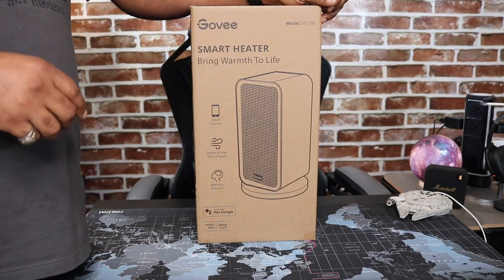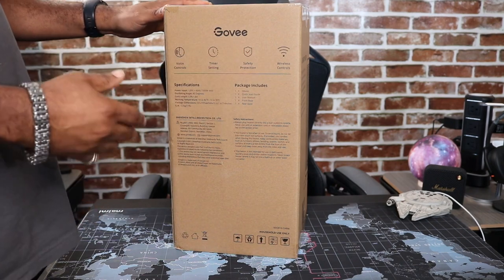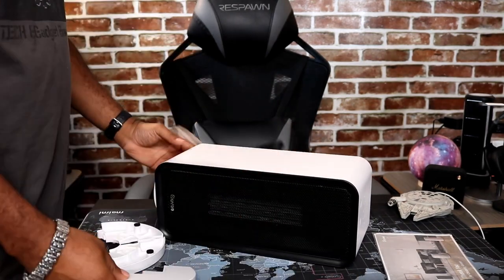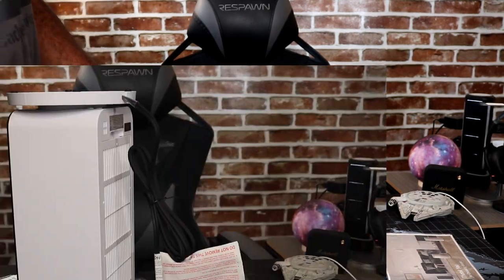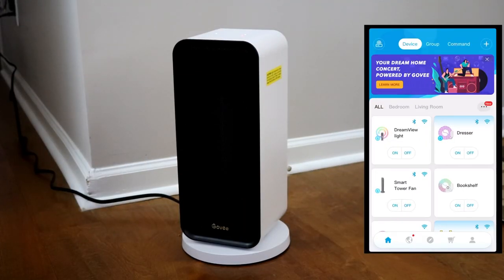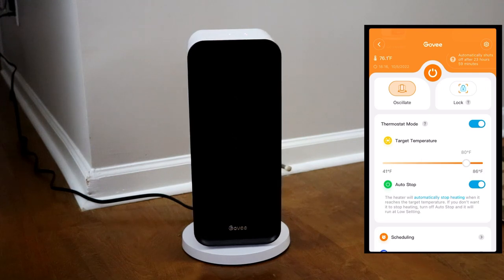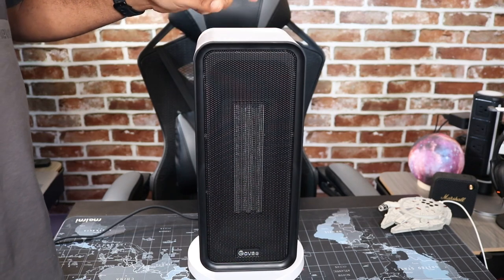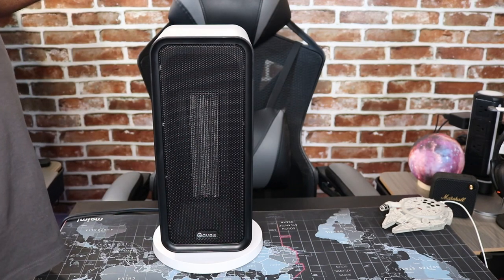Govee Smart Space Heater / The best Space Heater for 2022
DESCRIPTION

Limited-time deal: Govee Space Heater, Smart Electric Space Heater with Thermostat, Wi-Fi & Bluetooth App Control, Works with Alexa & Google Assistant, 1500W Ceramic Portable Heater for Office, Bedroom, Indoors

L.S.V. PRODUCTIONS

Check out Fetch Rewards. It's a free app that turns all your receipts into Rewards. Just snap your receipts from any store or restaurant and earn points every time. Then, redeem those points for Rewards, including hundreds of gift cards. You'll earn the most points on thousands of popular products found in the app, and even more on Special Offers.

Check out this free app that gets you cash back on gas and other errands!

Have you seen the Klarna app? Try it using my link and you can get a $30 reward.

Try Audible Premium Plus and Get Up to
Two Free AudioBooks

Here’s the Studio gear that I use:
12.9 IPad Pro
RIDGID 22 in. Pro Tool Box